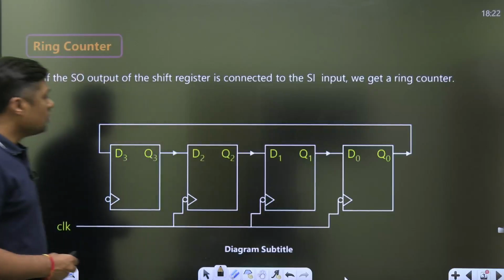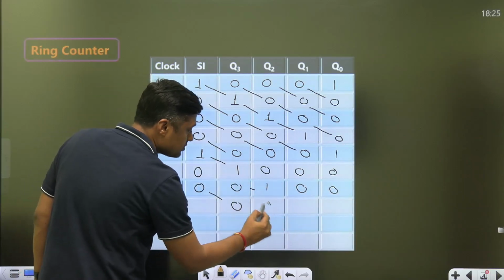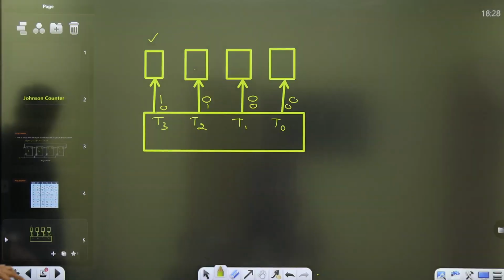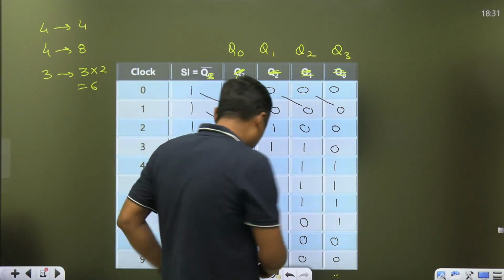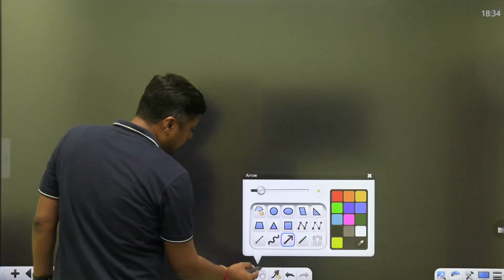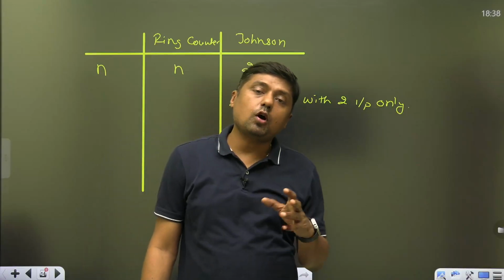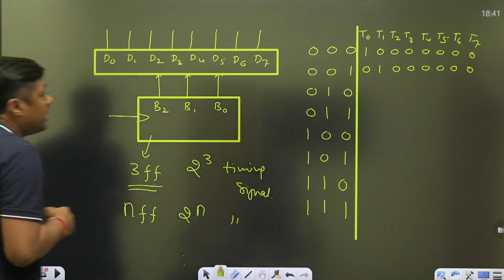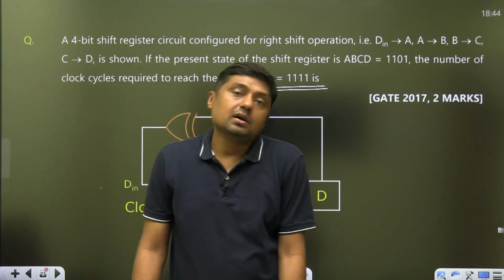💥GATE 2025/26|| Daily ka funda||Digital||Johnson Counter/Ring Counter||EC/EE/IN/CS💥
💥 Welcome to another episode of Daily Ka Funda, where we simplify complex engineering concepts for your GATE 2025/26 preparation! In today's video, we’ll explore the fascinating topics of Johnson Counters and Ring Counters in digital circuits.

🔍 What You’ll Learn:

Detailed definitions and differences between Johnson Counters and Ring Counters.
Operation principles of both counter types, including state transitions and timing diagrams.
Advantages, applications, and practical uses in digital systems.
Key features that make these counters important in various engineering fields.
⚡ Why Watch?

Enhance your understanding of sequential circuits and their significance in both theoretical and practical applications.
Gain insights into problem-solving techniques related to counters that will aid you in your GATE exams.
Access clear explanations designed specifically for EC, EE, IN, and CS students.
📚 Resources Available:

Don’t forget to check the description for additional study materials, practice questions, and reference links to solidify your knowledge!

✨ Let's decode the world of digital circuits together! Happy studying! 📘